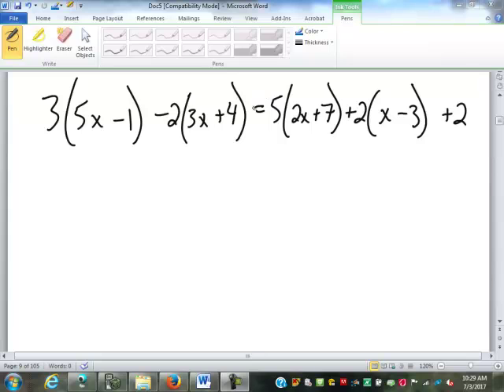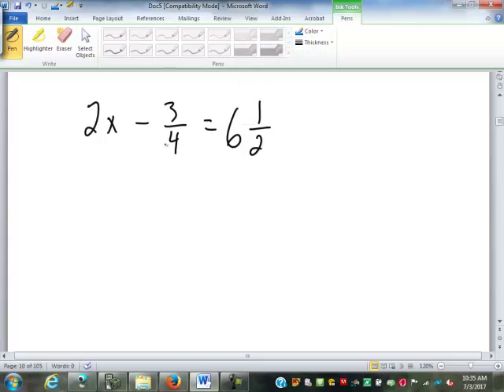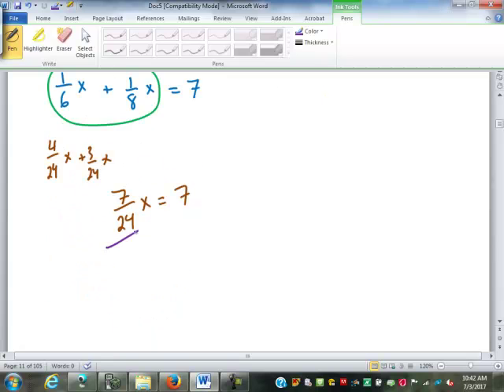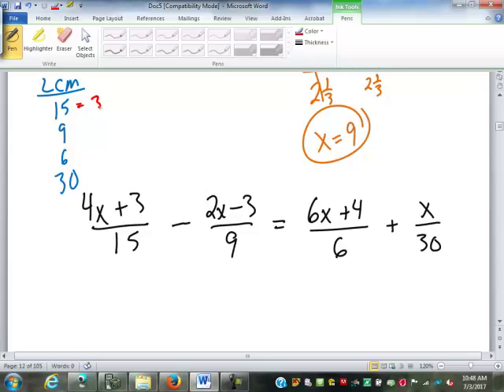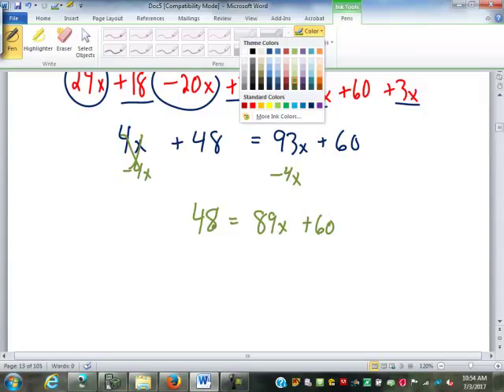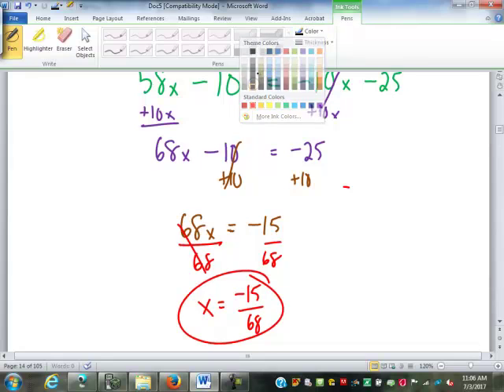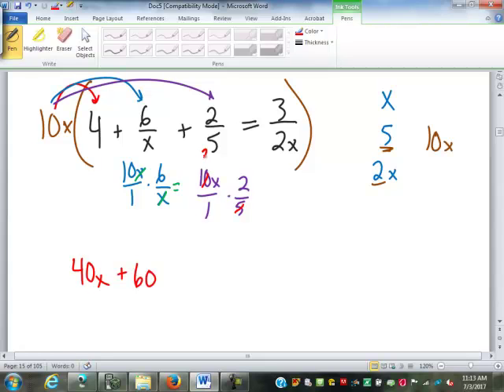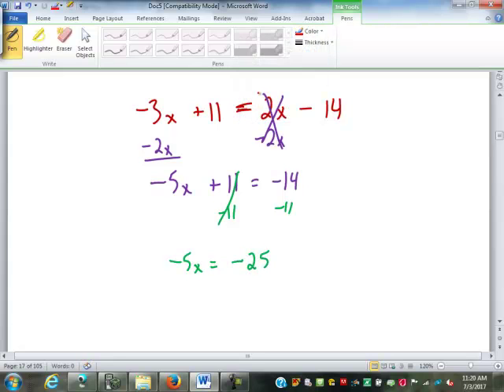20 Solving Equations with Parantheses